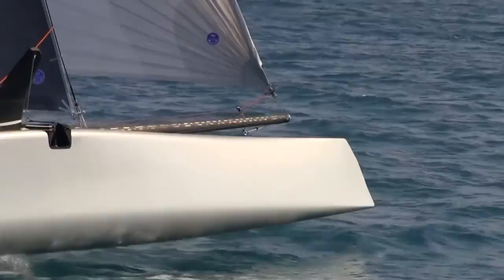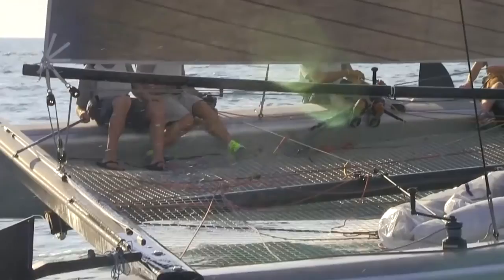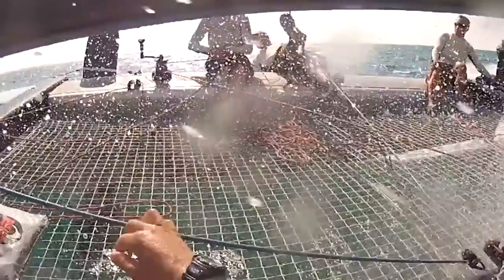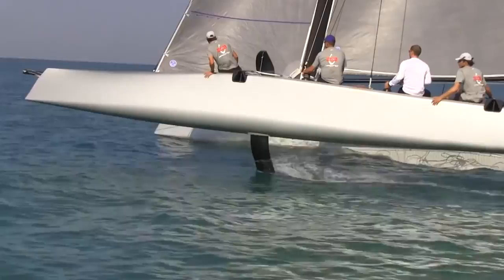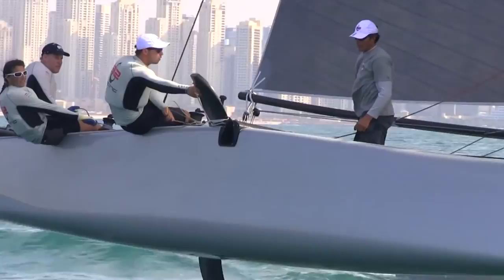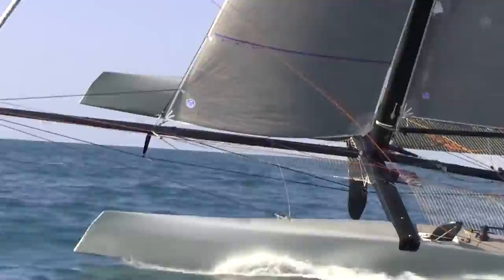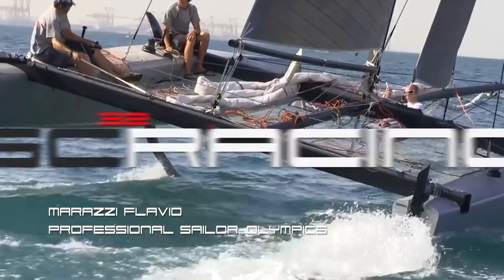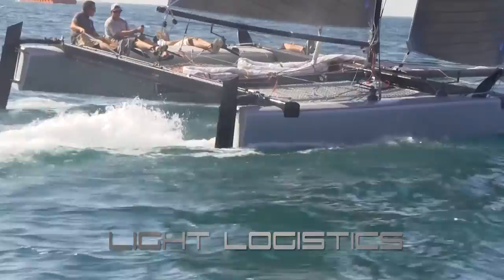Dubai, UAE and the Introduction of the GC32 Fast Catamaran.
Here is the latest one-design 32 foot catamaran to hit the water. Interesting!